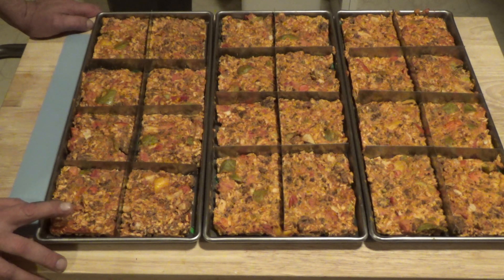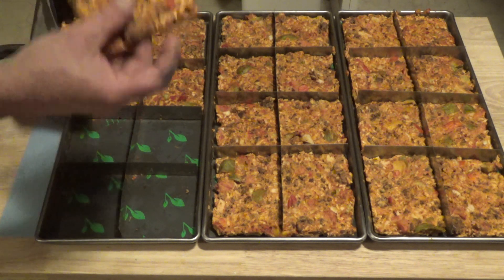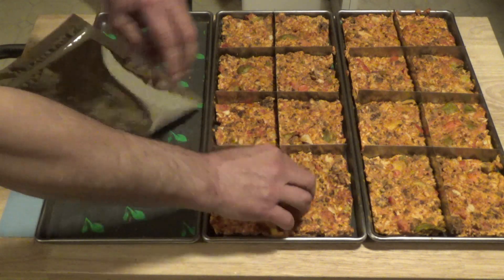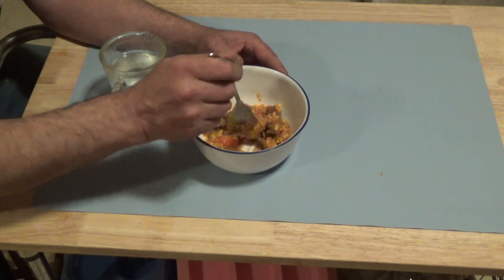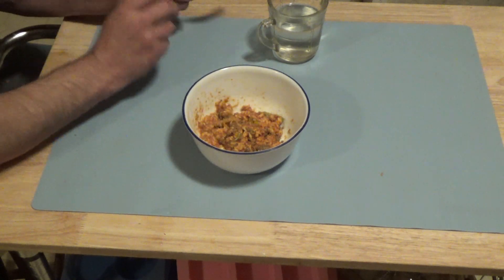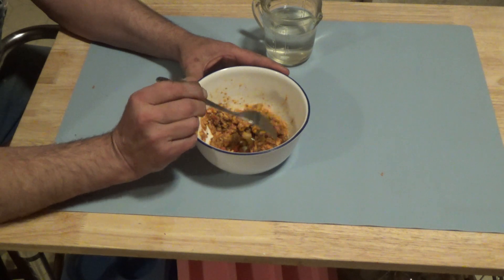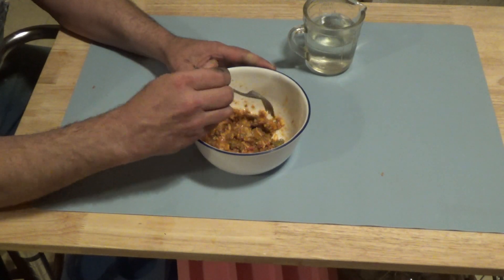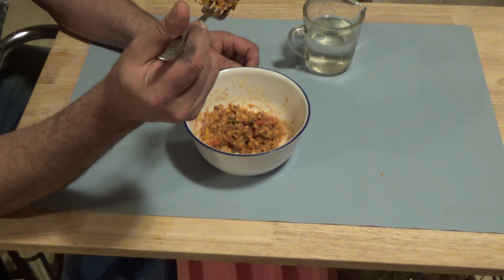Freeze Dried Un Stuffed Bell Peppers Ep61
Tray Dividers are available here: FrozenRight.com